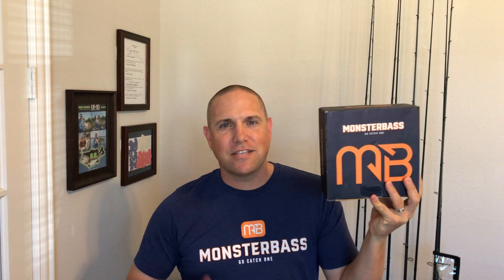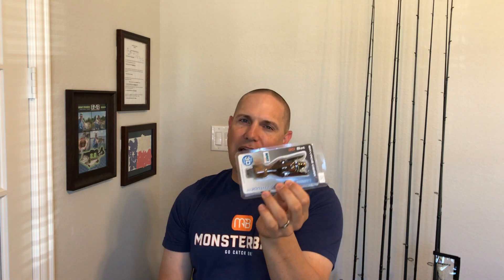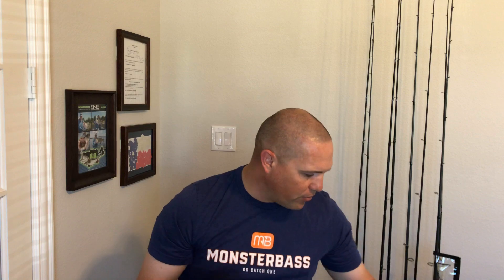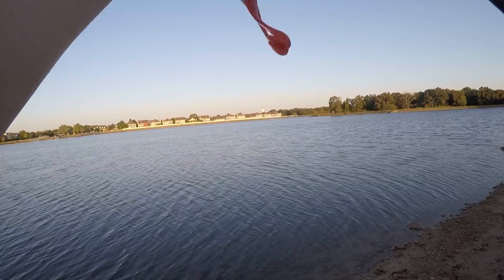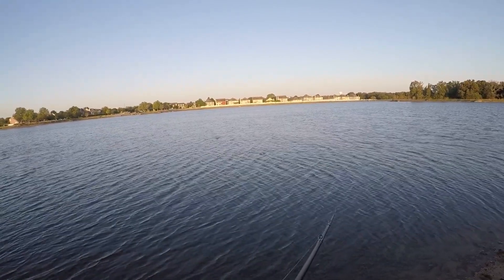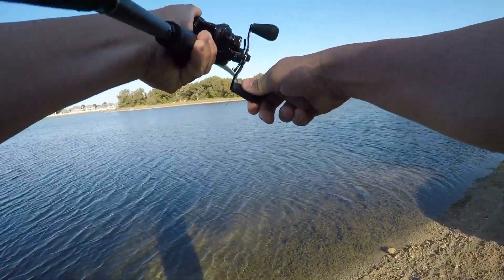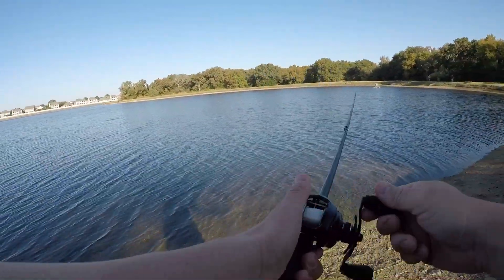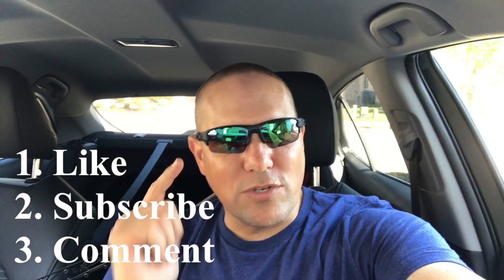MONSTERBASS Box - Unboxing & GIVEAWAY‼️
Awesome brand names baits, incredible value, and even better service!

These baits are region specific vs sent to the entire country, and well worth the price!  Hit the link below and get started with your Pro box today‼️